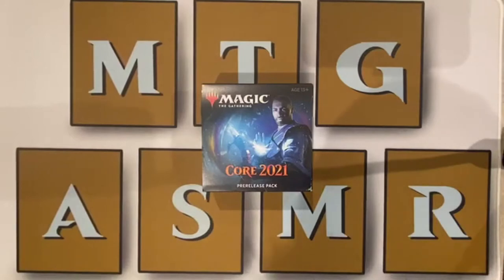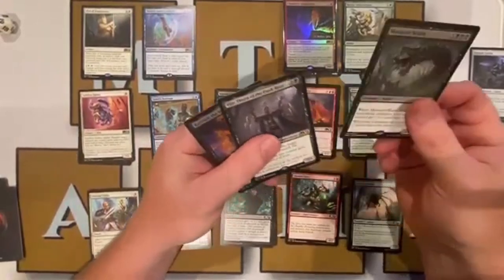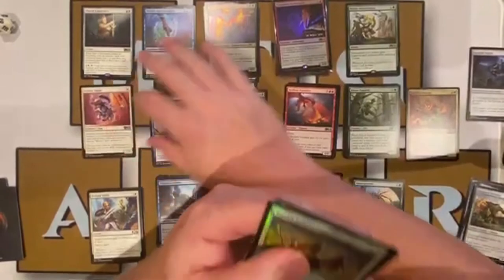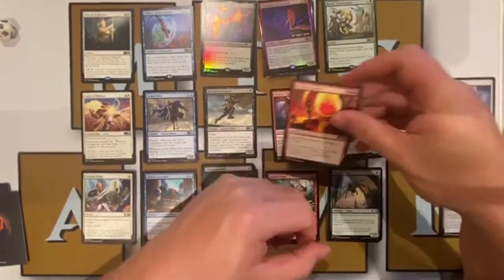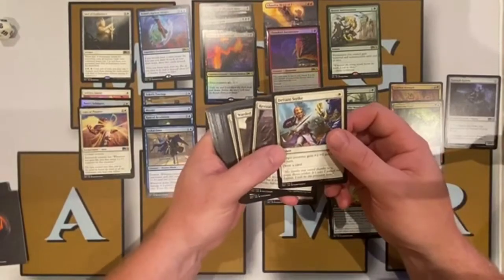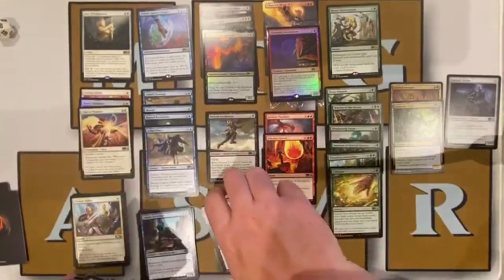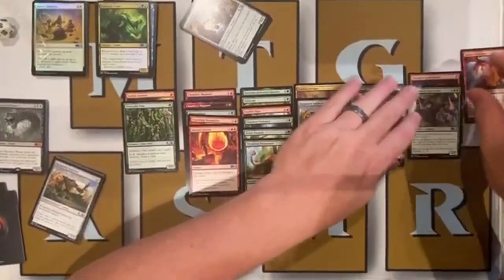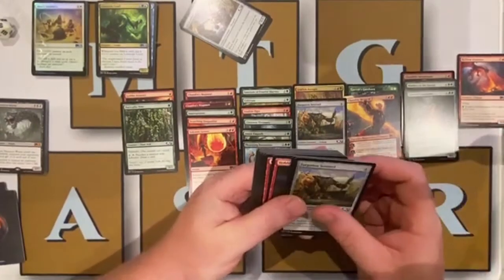Core Set 2021 Pre-release Deck Building Guide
Hello and welcome to The Mana Combine. Today, MTG_ASMR runs you through some deck building tips with a Core Set 2021 Pre-release kit. Even though playing with physical cards is uncertain at the moment, it is always good to keep your deck building mind flowing.

Come for the Magic, stay for The Gathering.

If you like our content, hit the reminder bell to get updates when new videos are released.